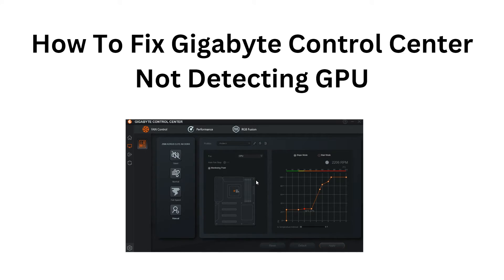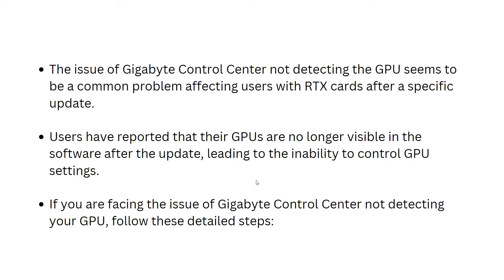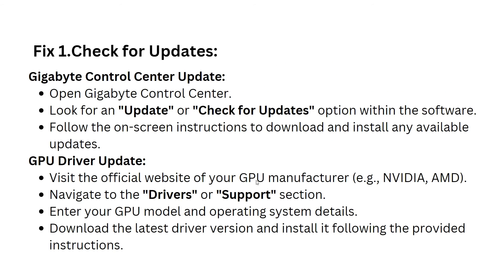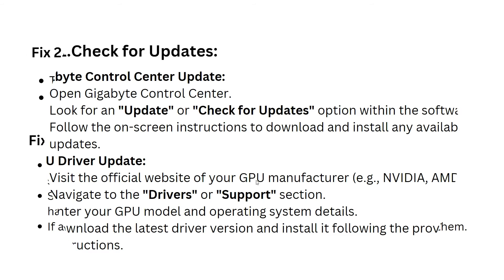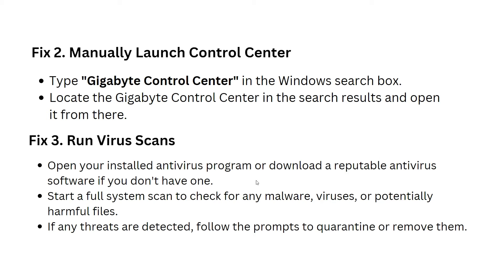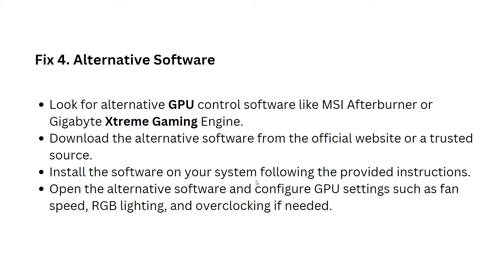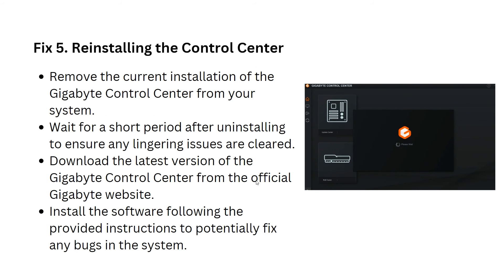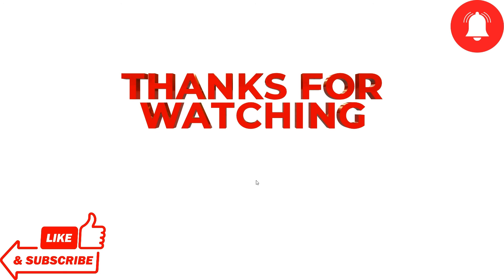How To Fix Gigabyte Control Center Not Detecting GPU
Uncover Effective Methods For Fixing The Problem Of Gigabyte Control Center Not Recognizing Your Gpu By Watching This Comprehensive Youtube Tutorial. Enhance Your System Performance By Addressing This Issue With The Help Of Expert Tips And Tricks.

00:58 Fix 1.Check For Updates:
01:38 Fix 2. Manually Launch Control Center
01:51 Fix 3. Run Virus Scans
02:20 Fix 4. Alternative Software
02:50 Fix 5. Reinstalling The Control Center